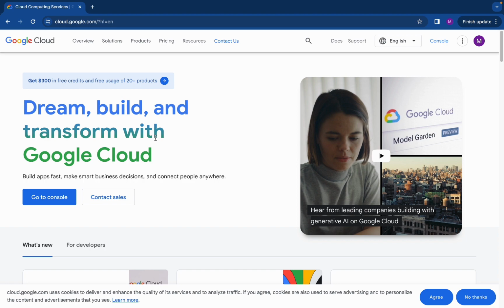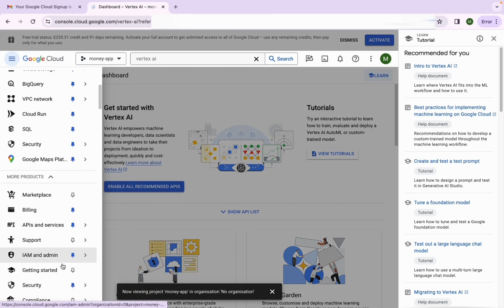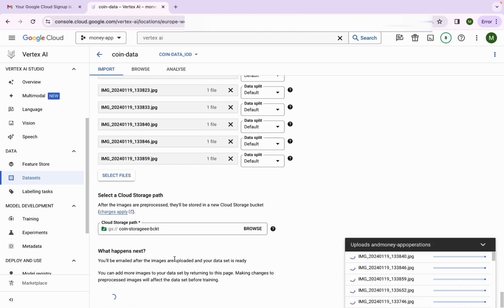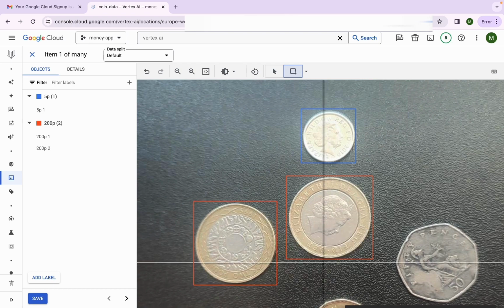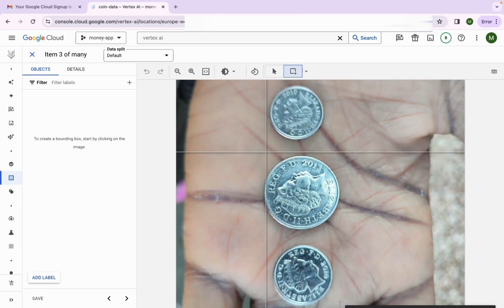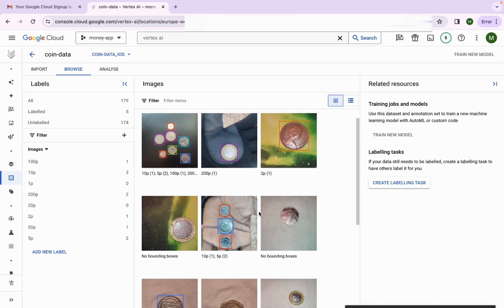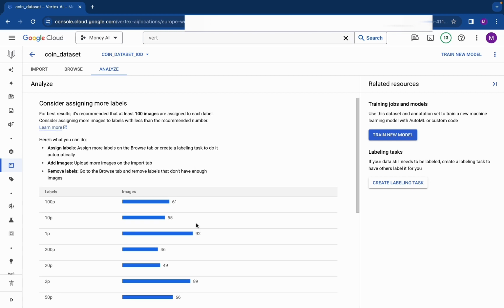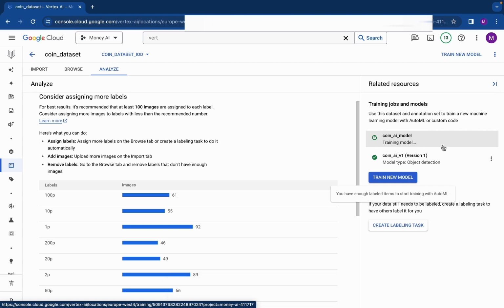Train an Object Detection Model on Vertex AI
Image upload, image labelling with bounding boxes, and model training, all on Google Cloud Platform with Vertex AI. Get a $300 credit from Google.

This video is part of a series on building a computer vision project.